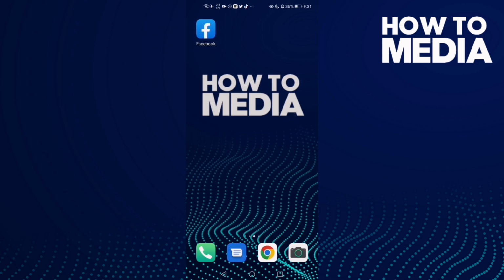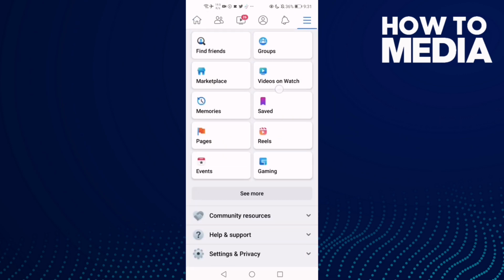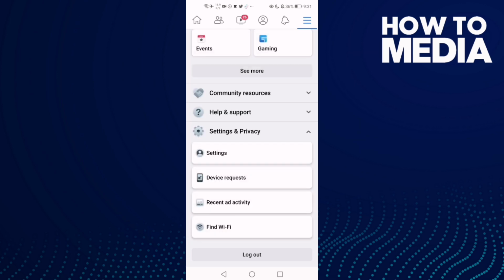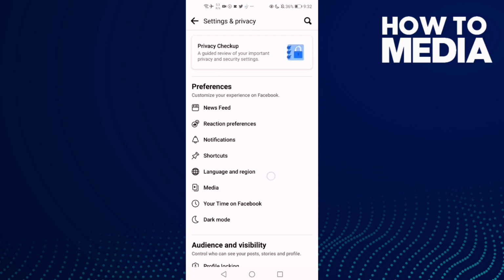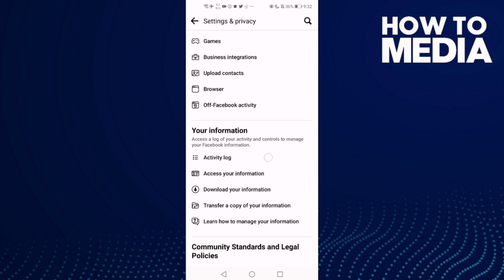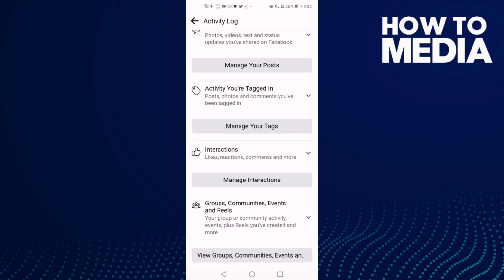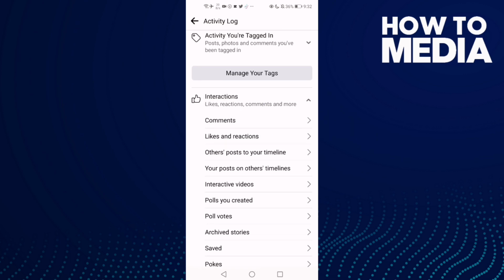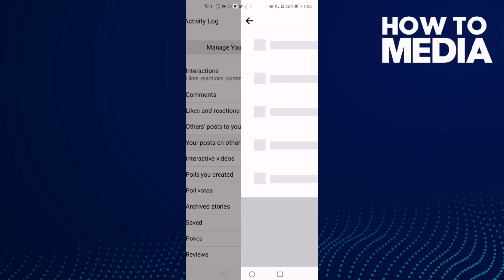How to Manage Your Posts on Other's Timeline on Facebook Mobile App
in this video we discuss :